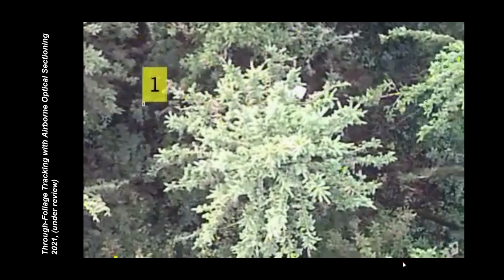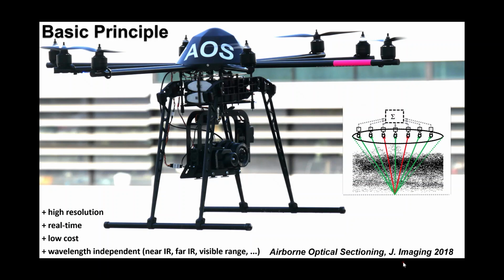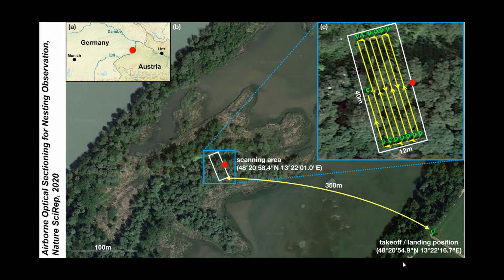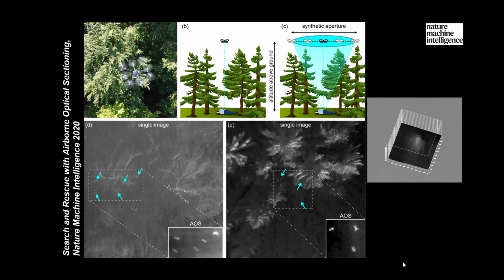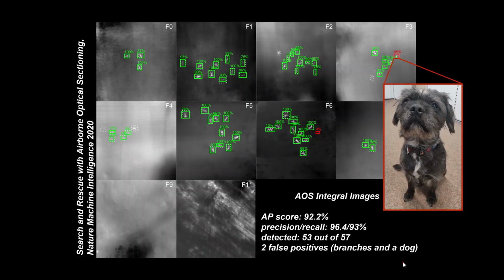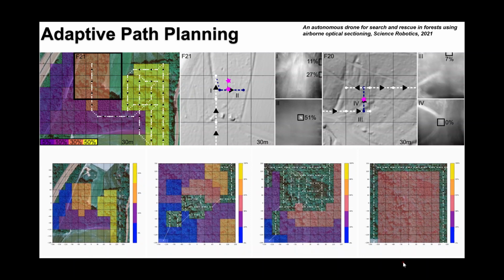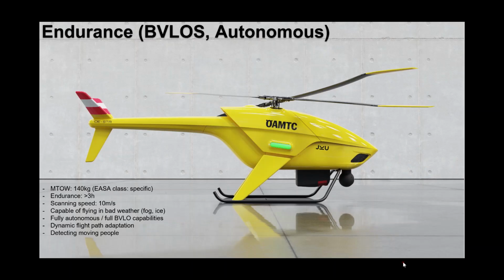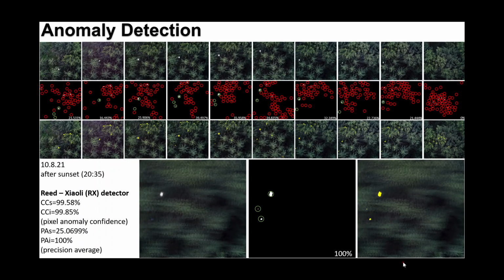Seeing Through Forest (PETS'21)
Invited talk at IEEE International Workshop on Performance Evaluation of Tracking and Surveillance 2021 (IEEE International  Conference on Advanced Video and Signal-based Surveillance)